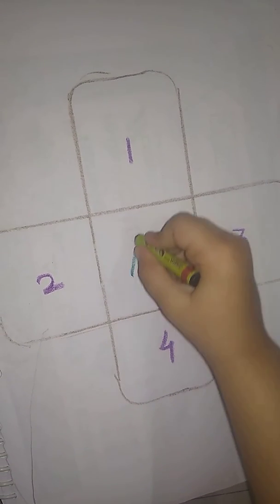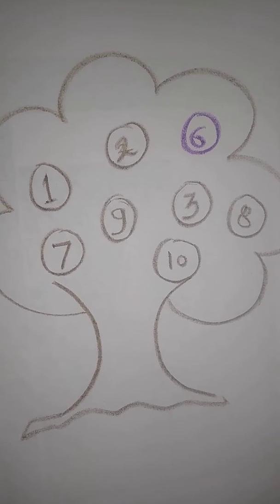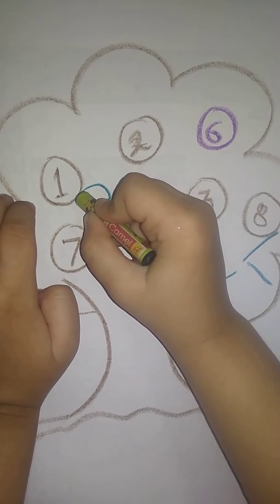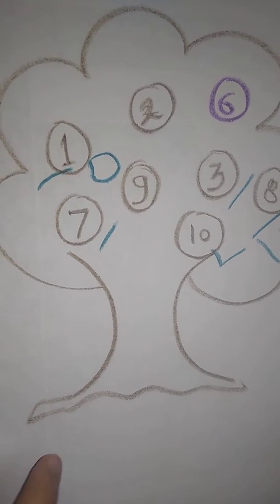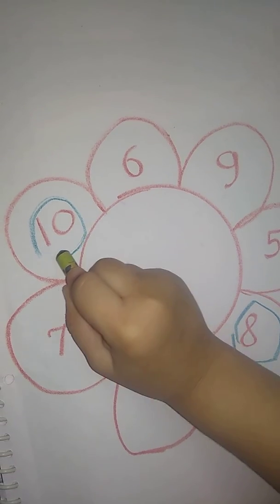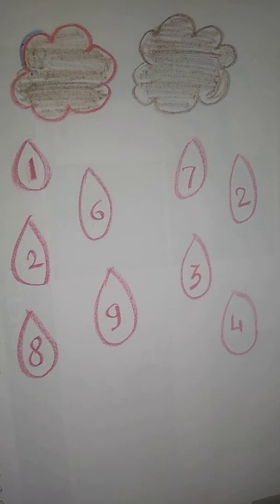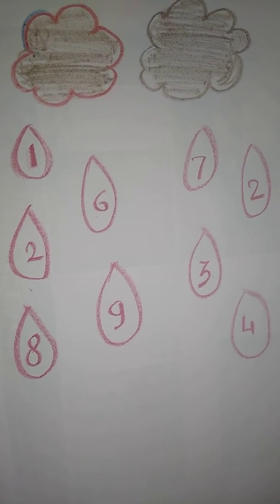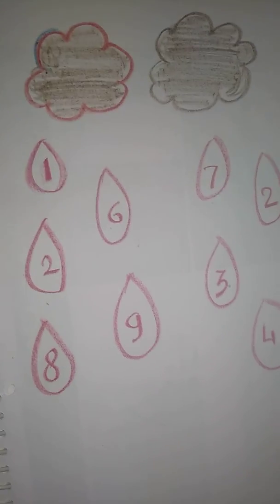Number identification for kids 1 to 10.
To identify number 1 to 10 this video is very helpful for kids.
बच्चे इस तरह सीखाये नंबर्स की पेहचान कराना.Easy method to teach numbers identification.